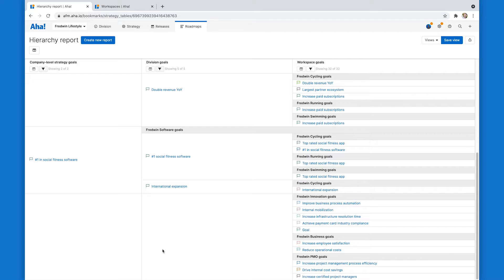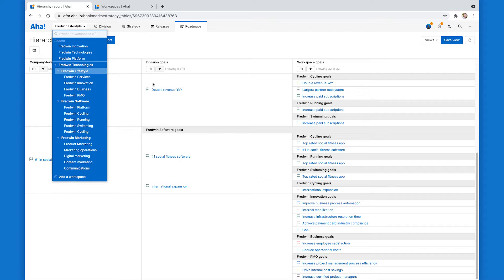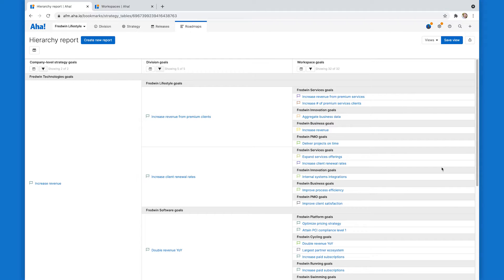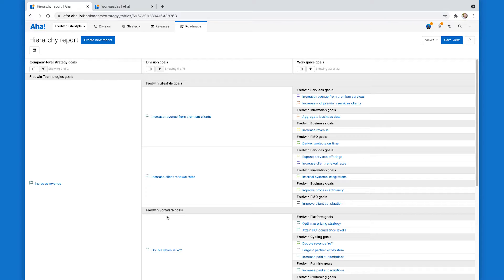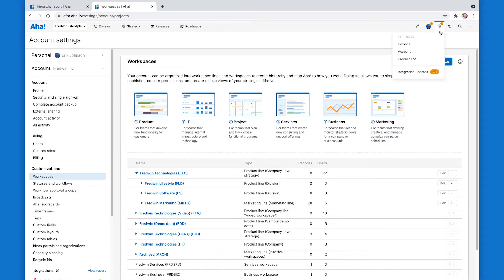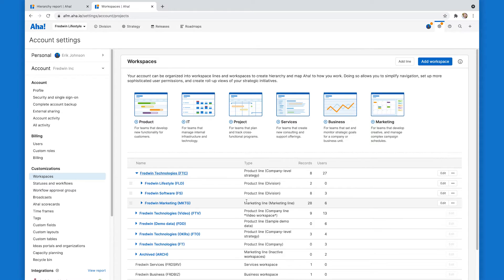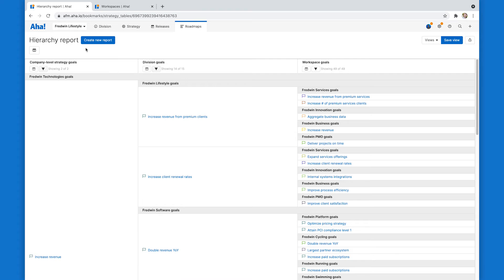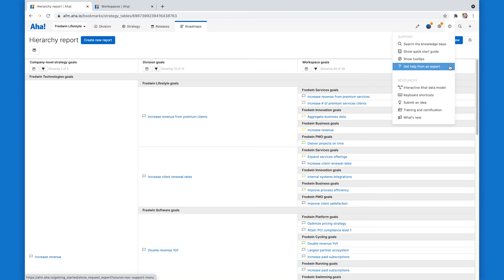Aha! Roadmaps | How to organize your hierarchy report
The hierarchy report lets you visualize how records in your Aha! Roadmaps account connect to each other — so you can easily see how strategic initiatives at the workspace level contribute to workspace line and company strategy.

If you open the hierarchy report and notice missing data, the problem could be with conflicting workspace line types. In this video, we cover the quick fix that will rightsize your hierarchy report!